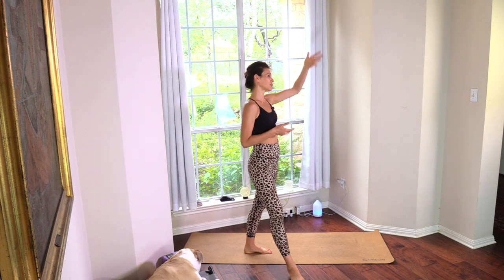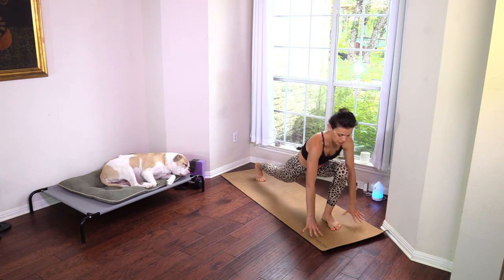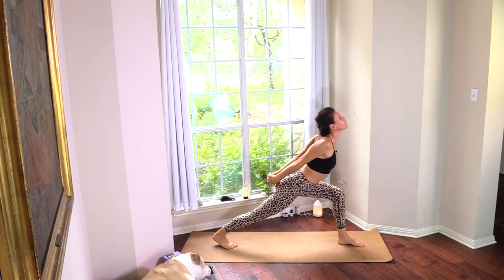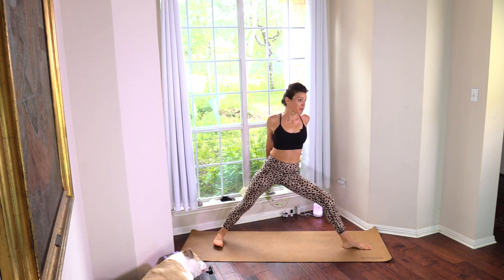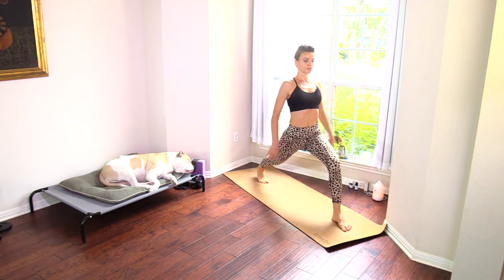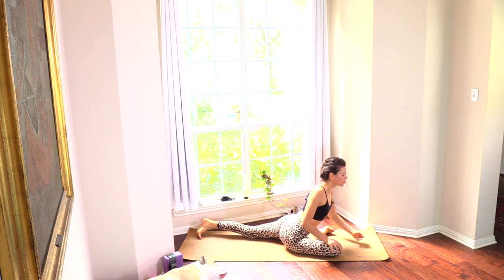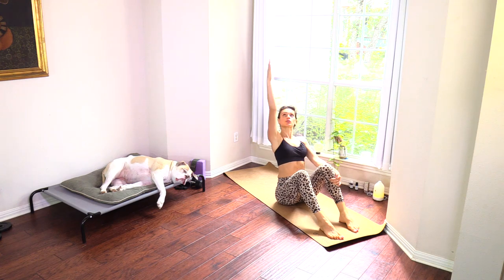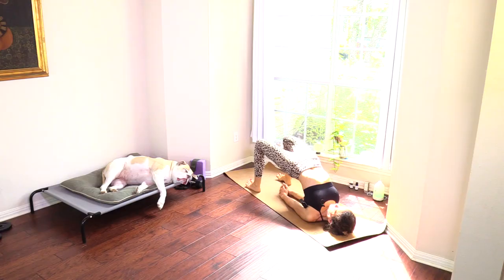Strong LEVEL 2 Yoga Piano music by Matthias Scheffel / Posture Flexibility Twisting Core Hip Openers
Strength, posture, Twisting vinyasa Level 2 going towards level 3, Music by Matthias Scheffel.
Full body vinyasa, a strong standing vinyasa with posture corrections, opening the chest, twisting followed by hip openers, flexibility floor work.
Matthias Scheffel is available on You Tube Music,Apple music or you can stream at Spotify or Deezer
Songs that are played during the lesson - Exercise In Harmony, Miss U, and Vienna - Song for Hope

Love

NAMASTE